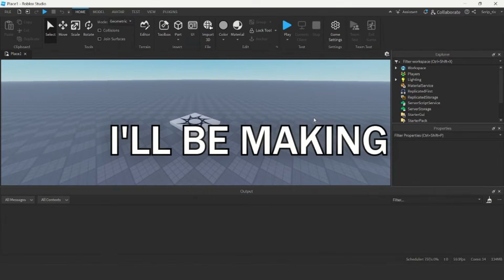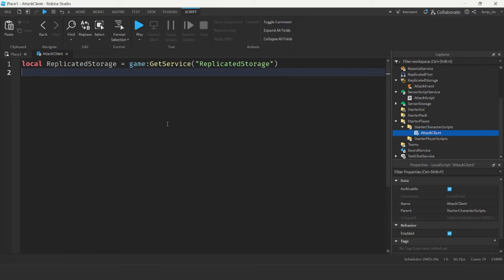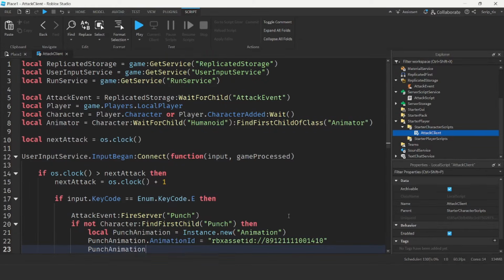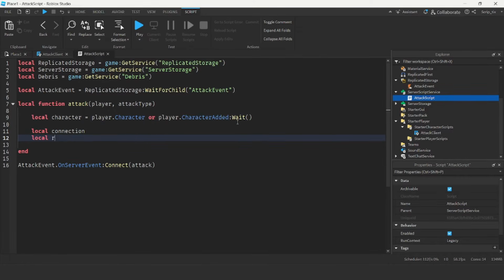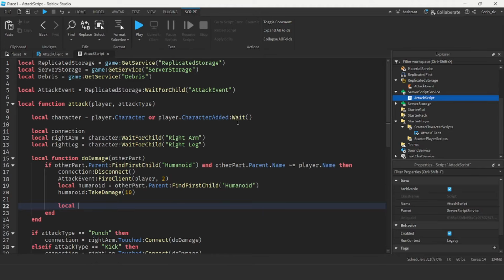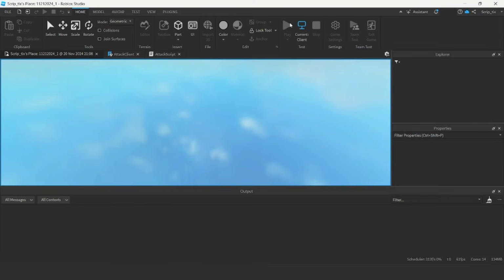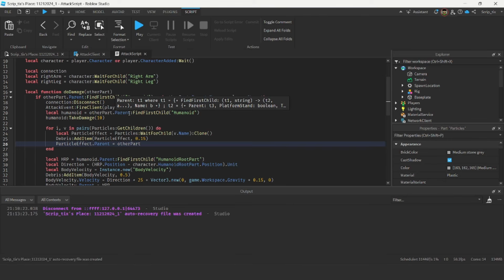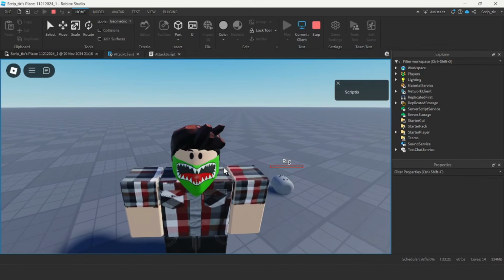How to make a COMBAT SYSTEM in ROBLOX Studio! (2025)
In this video, I will show you how to create your own Combat System in Roblox Studio.